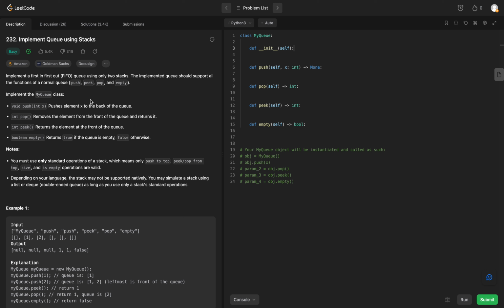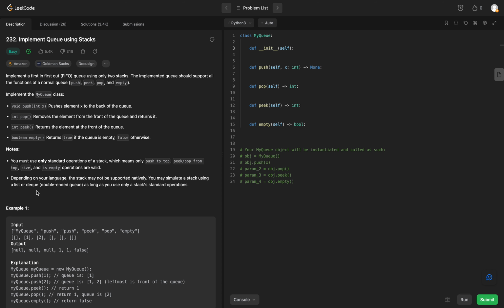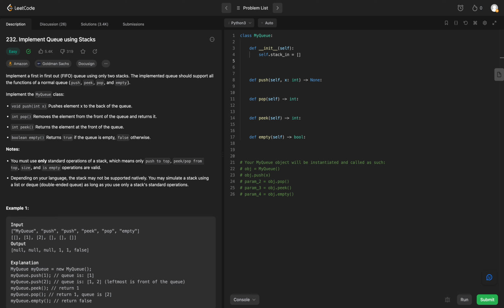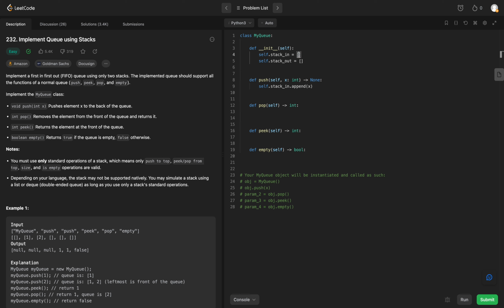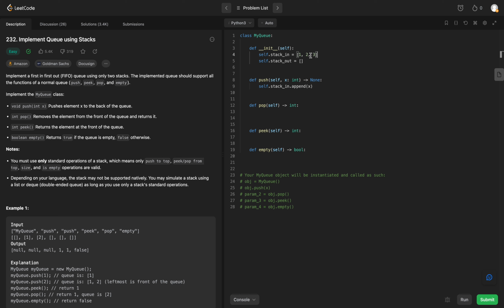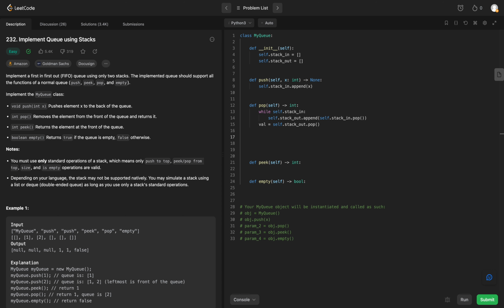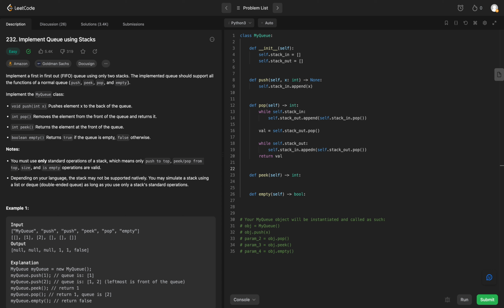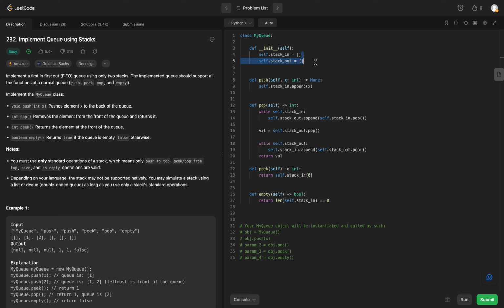LeetCode 232 - Implement Queue using Stacks: A Microsoft Journey